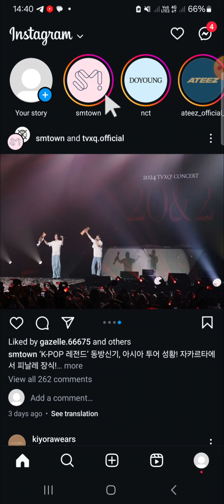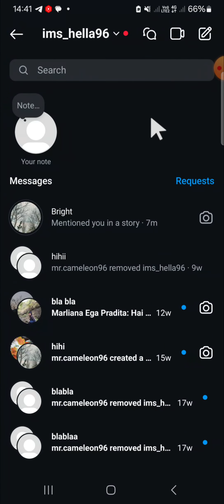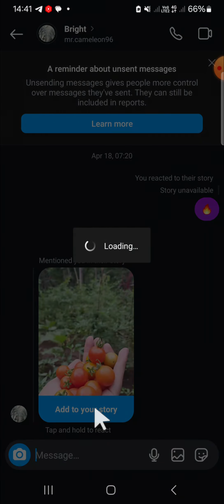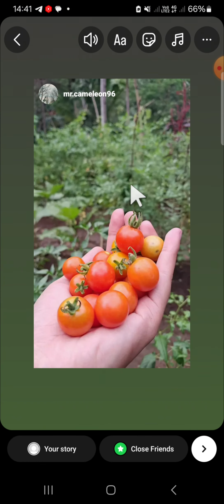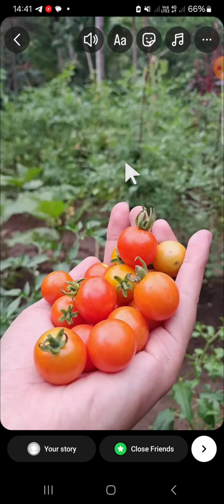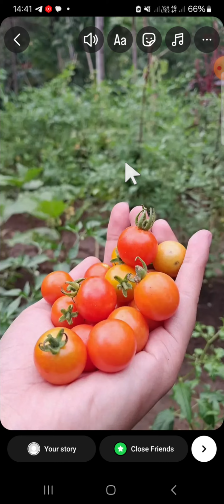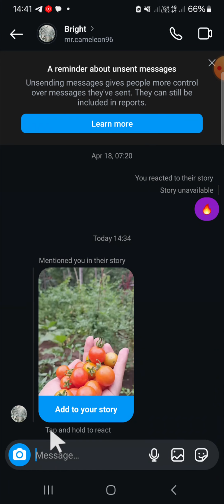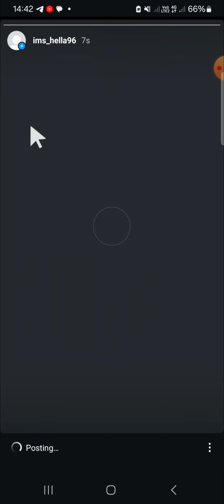👍 APP INSIGHTS: How To Repost Someone's Instagram Story To Your Story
Are you ready to amplify your Instagram presence? Look no further! Our step-by-step guide will walk you through the process of seamlessly sharing stories from other users onto your own story feed, allowing you to curate content, celebrate collaborations, and connect with your audience in a whole new way. Join us as we delve into the nuances of Instagram's story repost feature, providing valuable insights and tips to ensure that your reposts are both respectful and engaging.